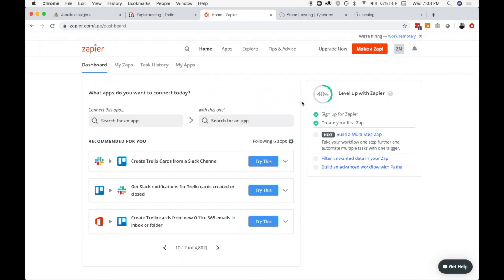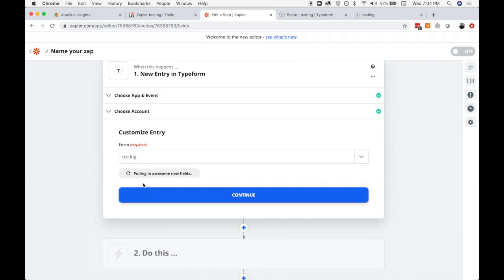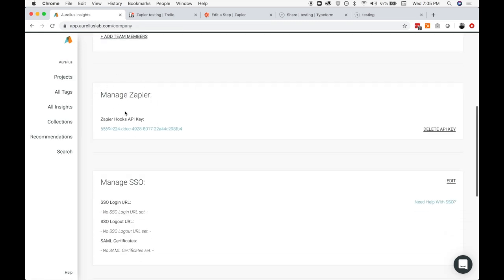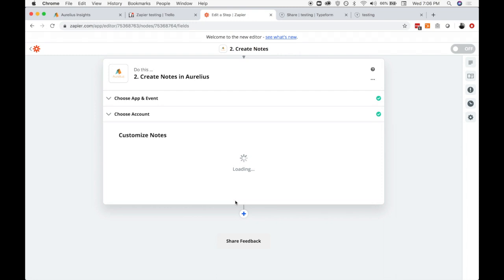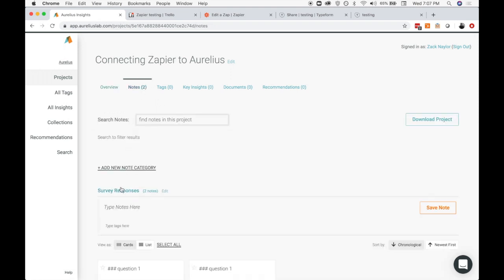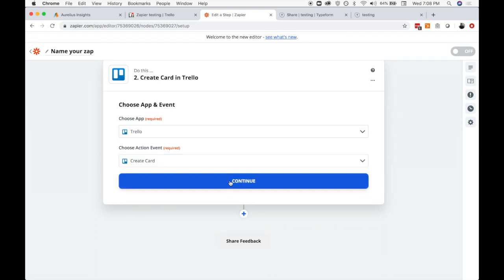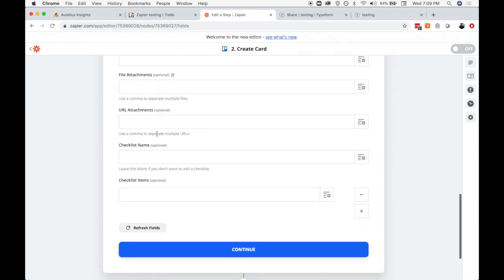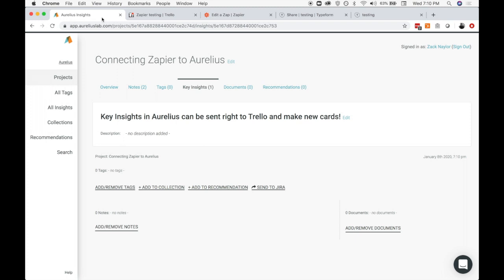Connect Aurelius to Zapier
Automate data between Aurelius and over 1500 apps you already use!